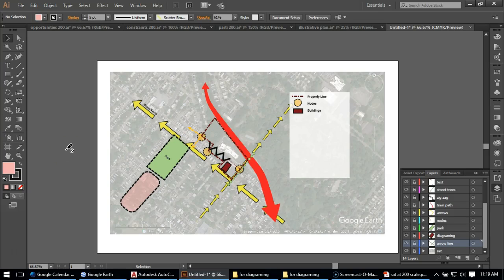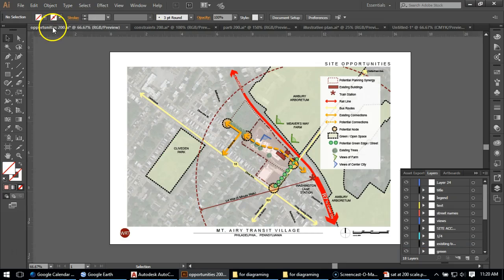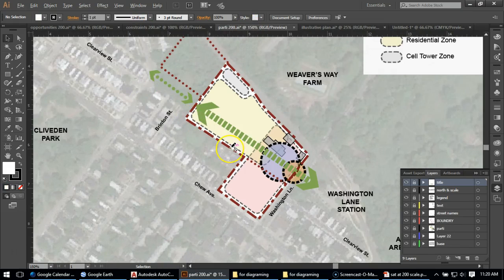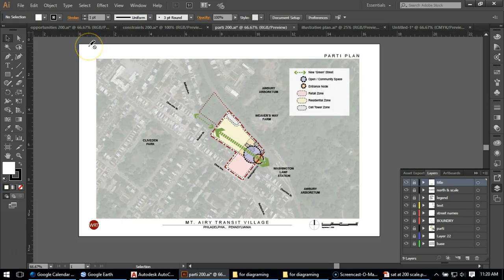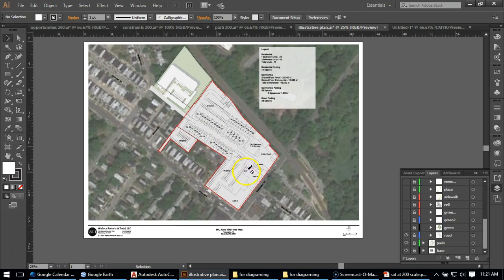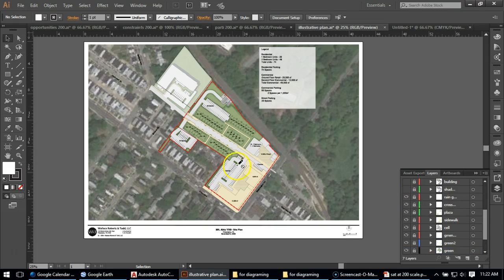Site Plan Basics